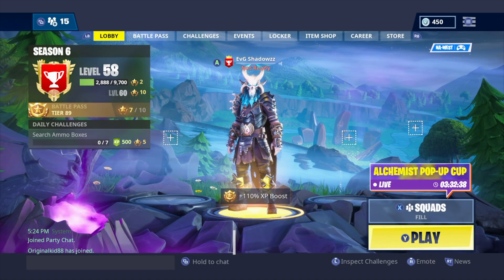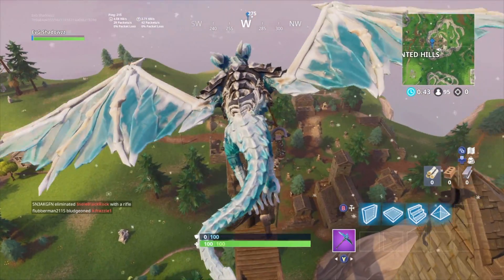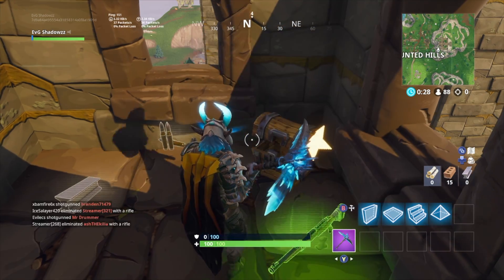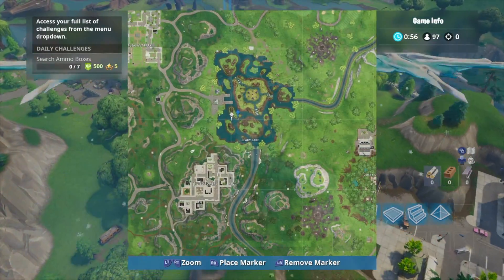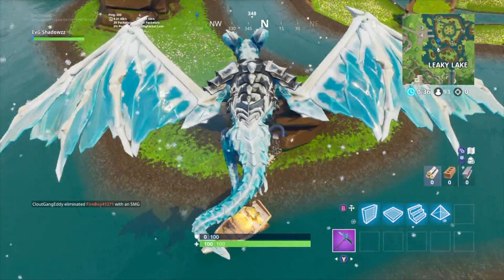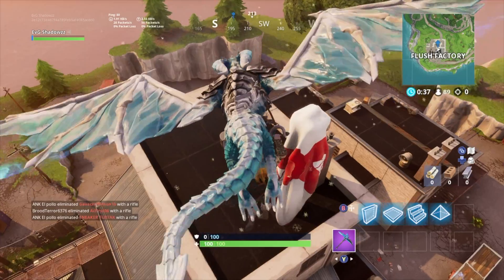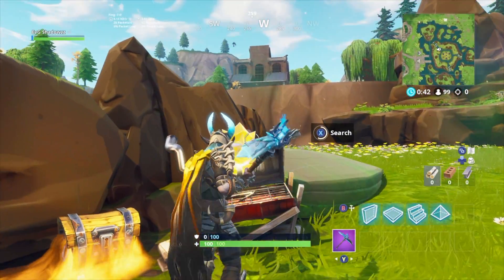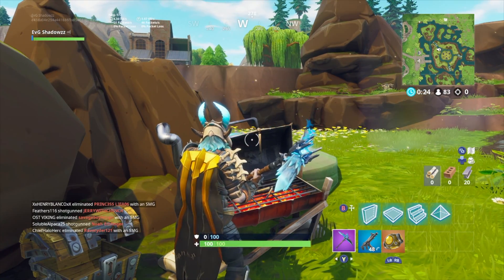Fortnite Season 6 Hidden Battle Star Locations Week 5 to 9 Season 6